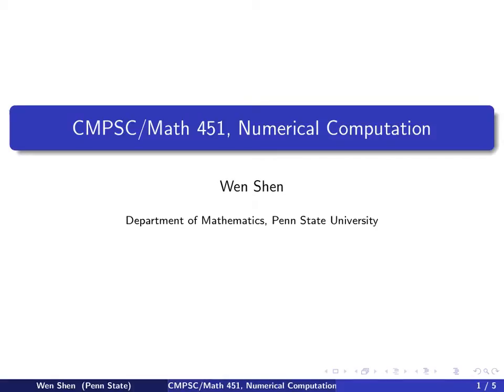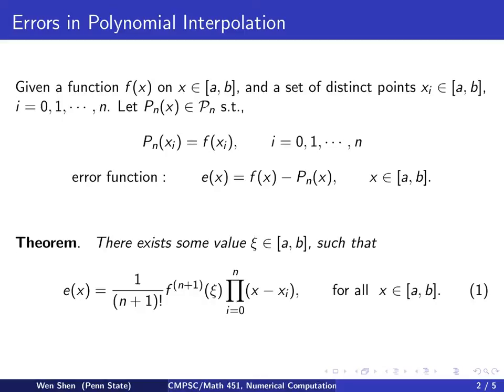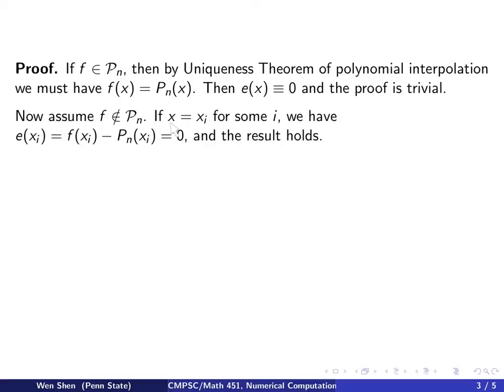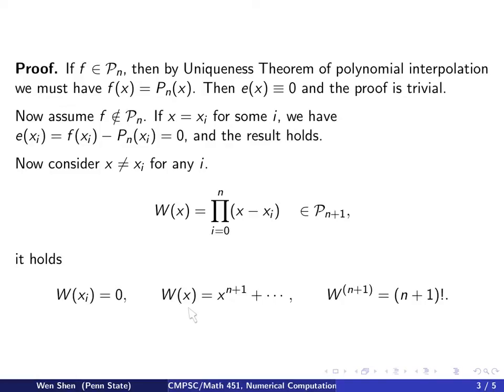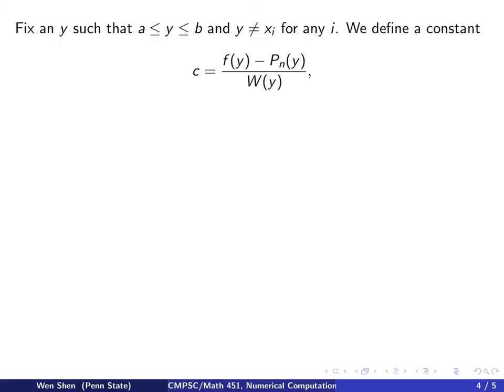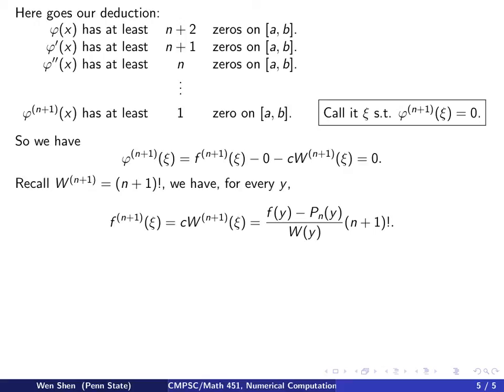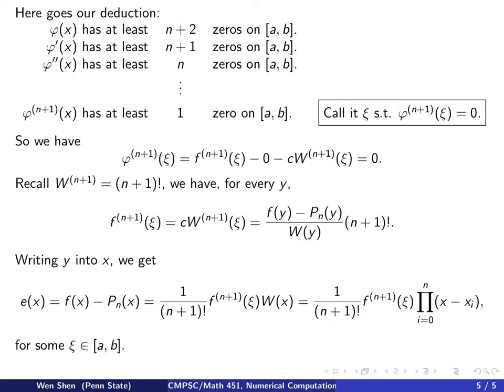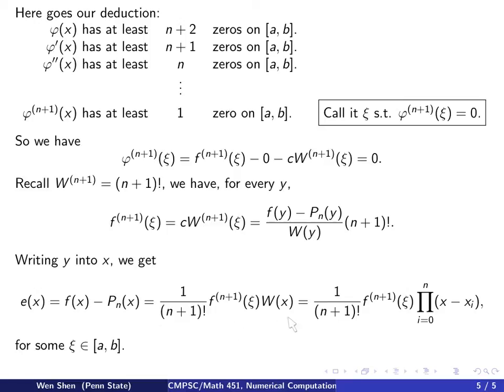ch2 7: Error Theorem for Polynomial Interpolation. Wen Shen